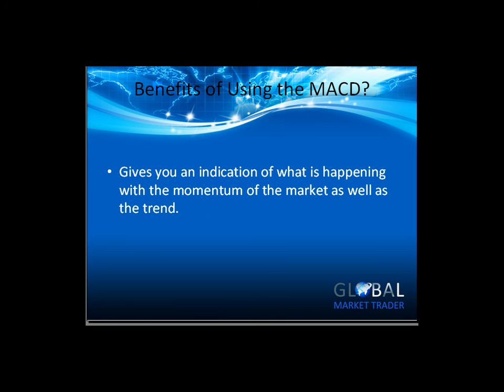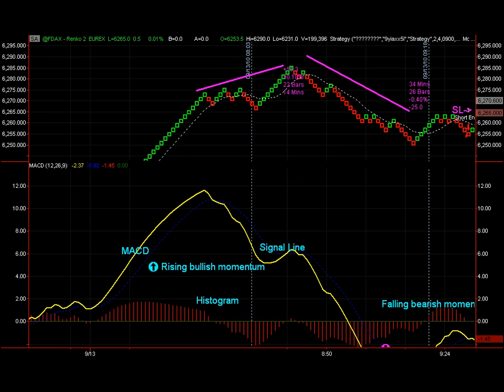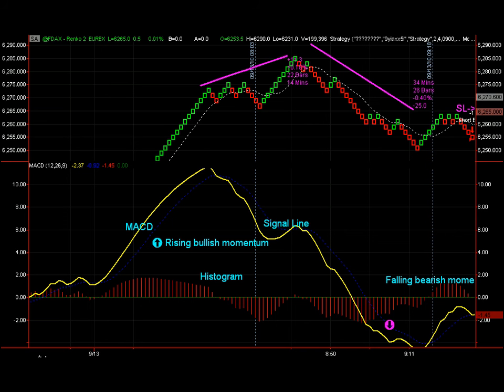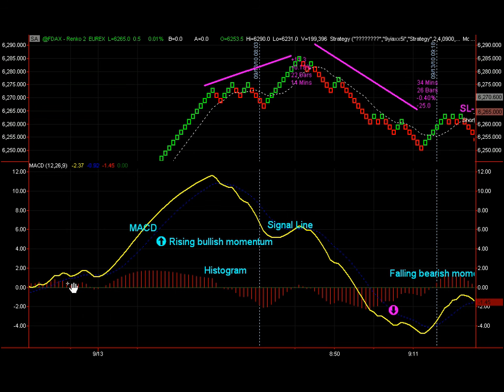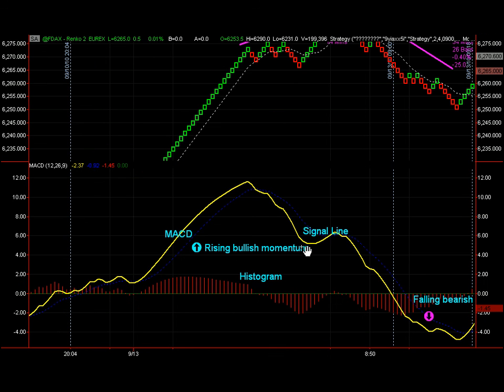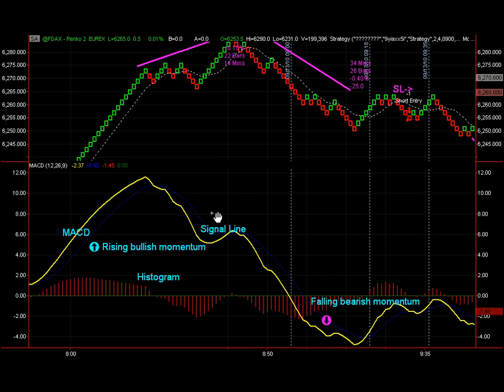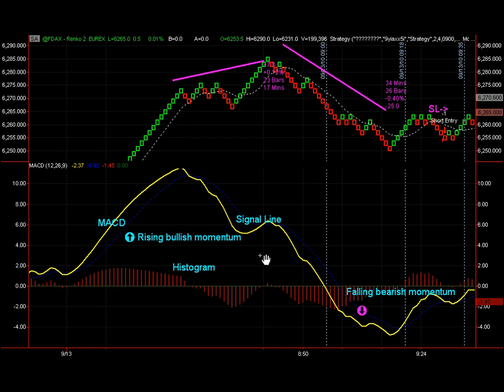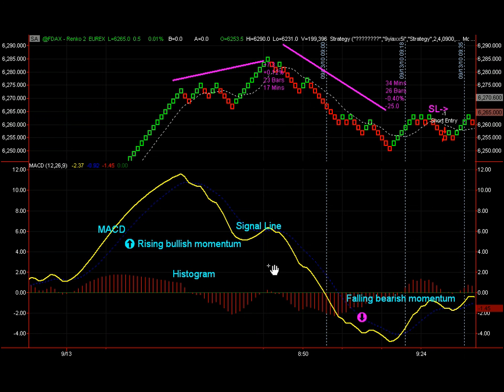How to Trade the MACD with Success Part 1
"How to trade the MACD", many day traders use it and here is a video on "how to trade" the "MACD" with success. Please make sure you Take the MACD Part 1 Quiz

In this video we take you through a lesson on how to trade the Moving Average Convergence Divergence (MACD) in the stock, futures, and forex markets.

The indicator, which was developed by Gerald Appel, is constructed by taking a 12 period exponential moving average of a financial instrument and subtracting its 26 period exponential moving average. This line is then plotted below the price chart and fluctuates above and below a center line which is placed at zero. Then a 9 period EMA of the MACD line is normally plotted along with the MACD line and used as a signal of potential trading opportunities in the stock, futures and forex markets.

So when the MACD line is above zero this indicates that the 12 period exponential moving average is trading above the 26 period exponential moving averages. When the MACD line is below zero this indicates that the 12 period exponential moving average is below the 26 period exponential moving average. Typically traders will be waiting for crosses both above and below the zero line to identify possible trading opportunities and as a sign of both rising bullish momentum on a cross above the zero line.  It also represents that the gap between the 12 and 26 period exponential moving average is widening.

Conversely when the MACD line is below zero and falling this represents a widening in the negative gap between the 12 and 26 day EMA's, a sign of increasing bearish momentum in the financial instrument they are analyzing.
The 9 period exponential moving average line is used as a indicator to further confirm bullish changes in momentum when the MACD crosses above this line and bearish changes in momentum when the MACD crosses below this line.

The histogram as the final piece to the MACD puzzle.  Many charting packages will automatically plot the histogram as part of the MACD indicator.  The histogram  represents the distance between the MACD and its signal line. When the MACD histogram is above zero (the MACD line is above the signal line) this is an indication that positive momentum is increasing and we have a stronger trend. Conversely, when the MACD histogram is below zero this is an indication that negative momentum is increasing and we have a strengthening bearish trend.

When the MACD histogram is above zero (the MACD line is above the signal line) this is an indication that positive momentum is increasing. Conversely when the MACD histogram is below zero this is an indication that negative momentum is increasing.

So we can say that the higher or lower the histogram goes above or below zero the greater the momentum of the trend.

In our next lesson we are going to explore different ways in which traders use the MACD to identify trading opportunities.

We can help you as our Pro Trader Program is the best in the world if you want a pathway to funds management in a full time trading role. Click on the link below to find out more.

Pro Trader Program - Explained 2 min video click below.

If you want to know how to trade the Futures and Forex Market please click below to verify our live trading performance and chat with us.

Regards

Trading involves the risk of loss as well as the potential for profit. Please be advised that any advice provided by Key Equity Education Pty Ltd including this blog post on How to Trade the MACD is general financial product advice only, and your personal financial circumstances have not been considered in its preparation. Please consult your licensed financial consultant to decide if trading in Securities, Derivatives, & Foreign Exchange is suitable for your personal financial situation.